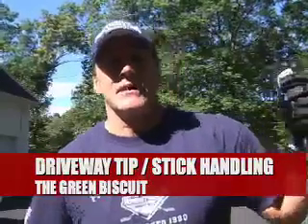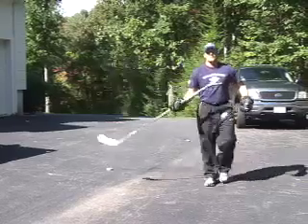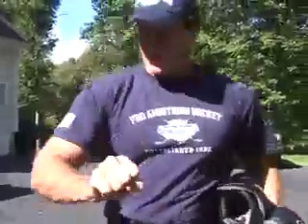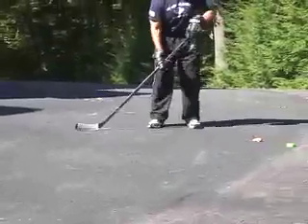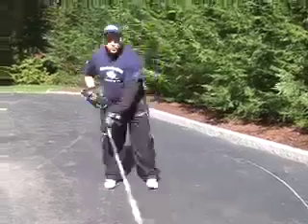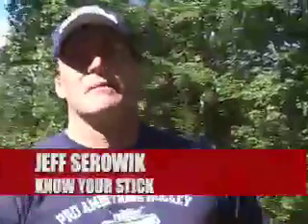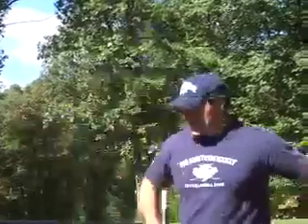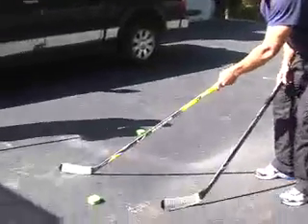Pro Ambitions Driveway Tips #1 - The Green Biscuit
Jeff Serowik and Reggie Hebert demonstrate how to use the Green Biscuit training aid.